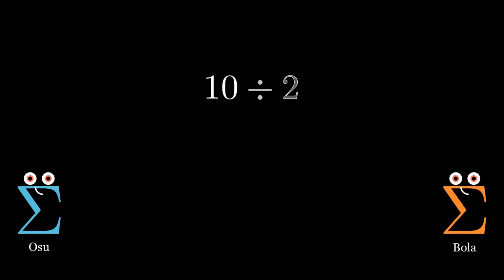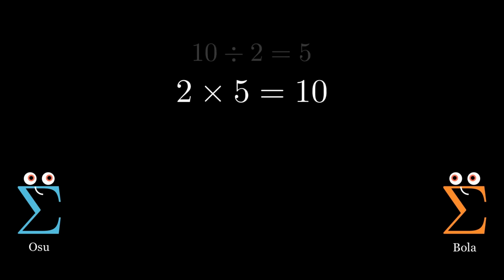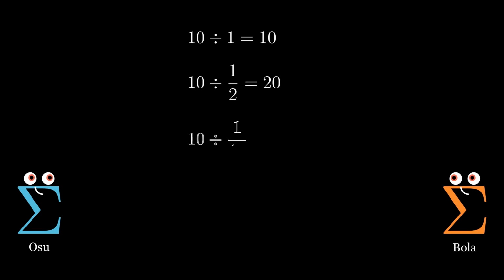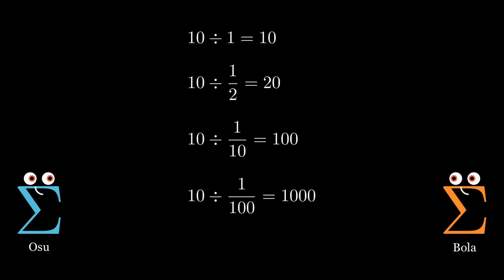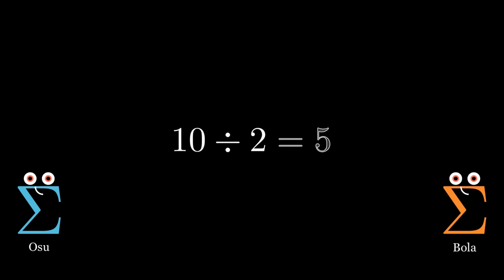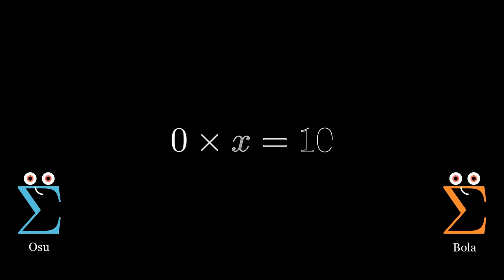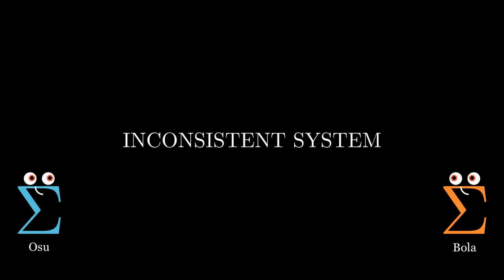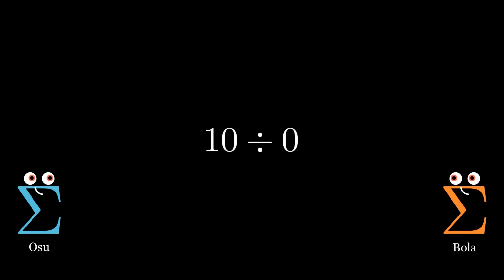Why 10 ÷ 0 Breaks Math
What really happens when you divide by zero?

In this first episode of the “Math That Doesn’t Make Sense” series, we explore one of the most famous rules in mathematics why division by zero is undefined.

At first glance, it might seem like the answer should be infinity. After all, as numbers get smaller, the result keeps getting larger. So why doesn’t that pattern continue?

In this video, we break it down visually and intuitively:
• How division and multiplication are connected
• Why zero behaves differently from every other number
• And what goes wrong when we try to divide by zero

If you enjoy deep, visual explanations of strange and surprising math ideas, this series is for you.